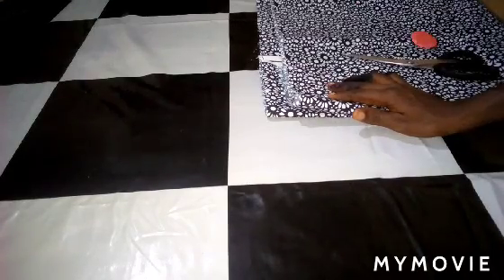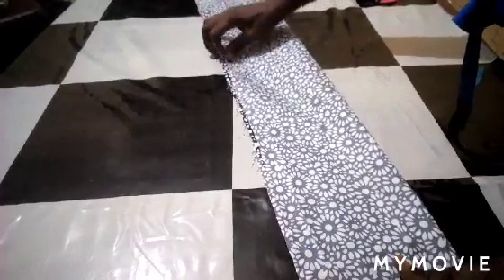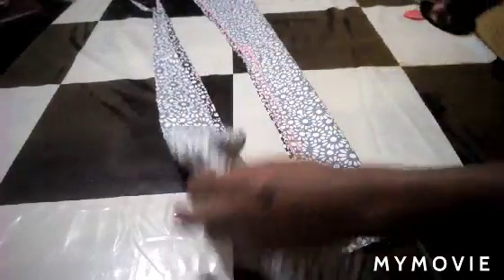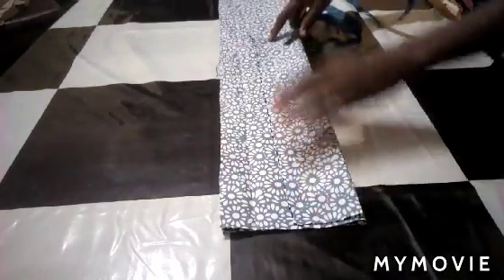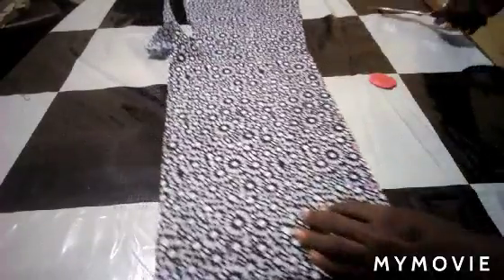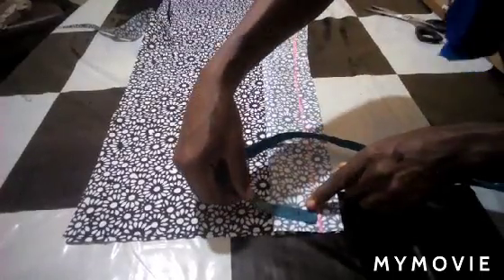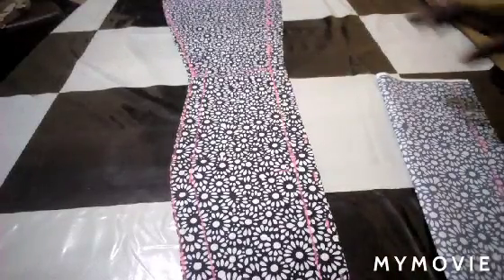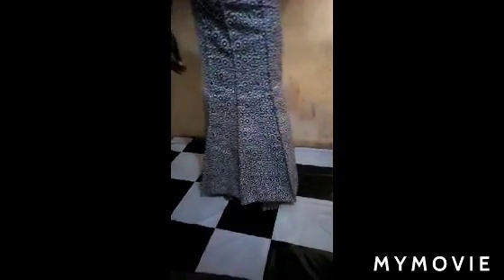Cutting of eight pieces skirt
In this video you will learn simple way on how to cut eight pieces skirt